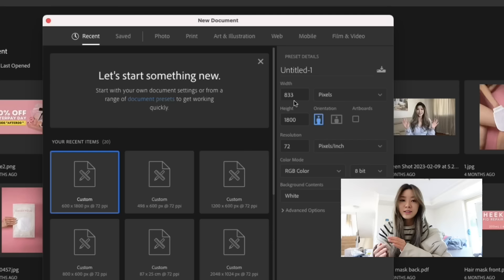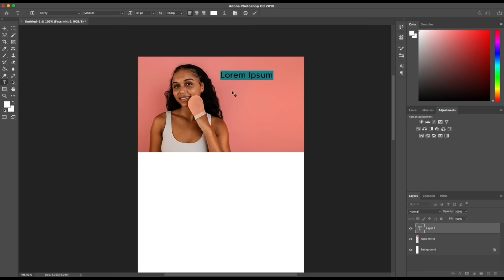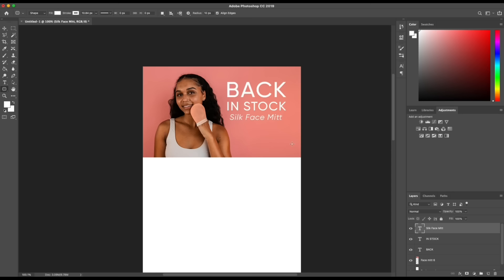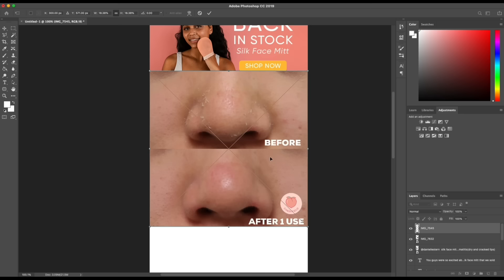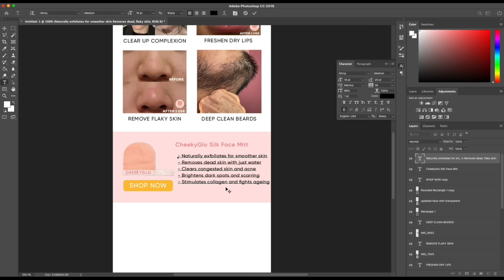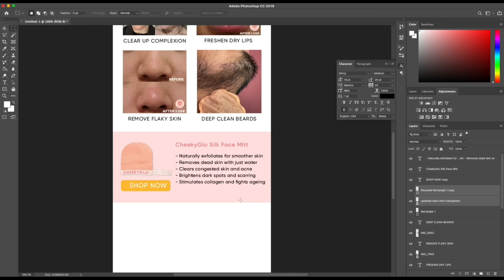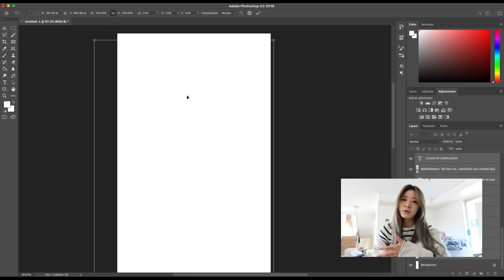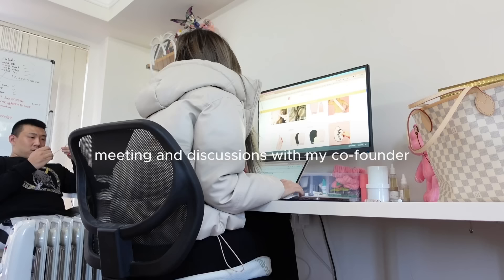Small business vlog 🍑 Creating high-converting email campaigns with Adobe Photoshop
Come with me in a day in my life as a small business owner! I even share a special tutorial on how I make high-converting email campaigns for my business with Adobe Photoshop!

🙋‍♀️ ABOUT ME:
I’m Xixi and I am a Chinese-Australian entrepreneur and content creator. I am passionate about my business, travel, and experiencing new things! I love sharing all the unique things that I get to do in my day-to-day life, and I hope you enjoy getting to know me! For more daily content, find me on my TikTok @xixiplease!